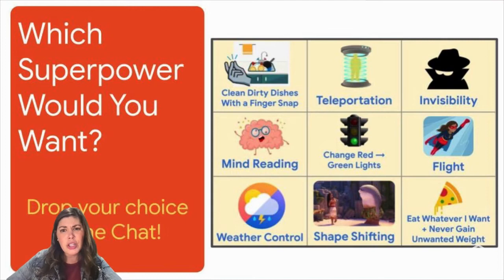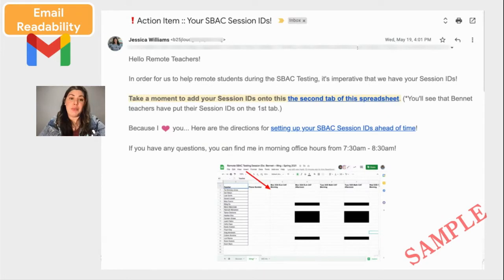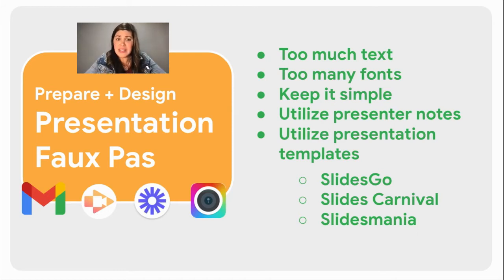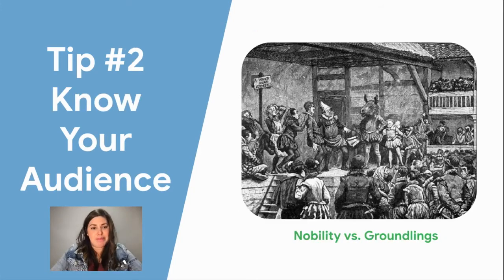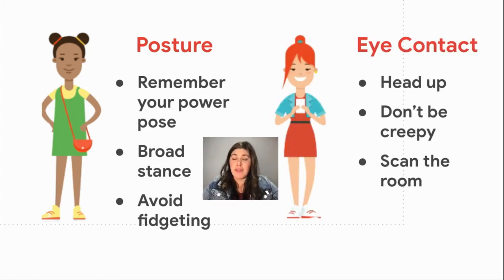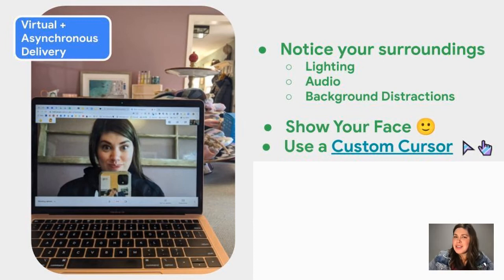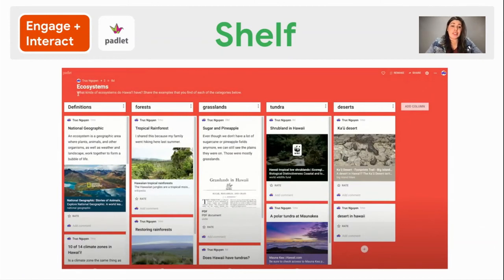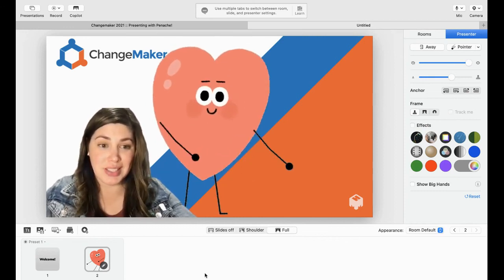Presenting With Panache 21Changemaker JLWilliams